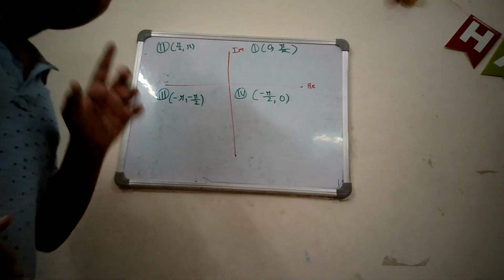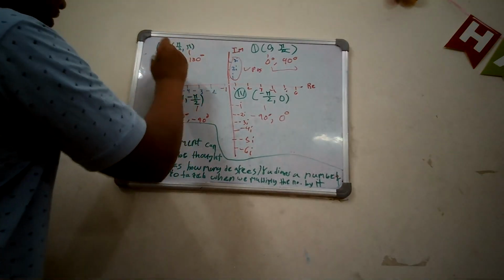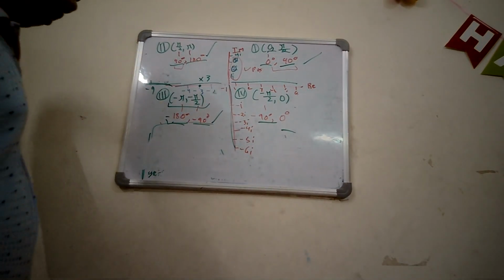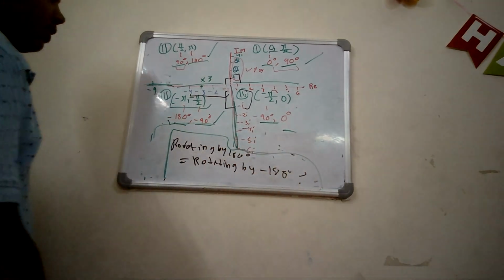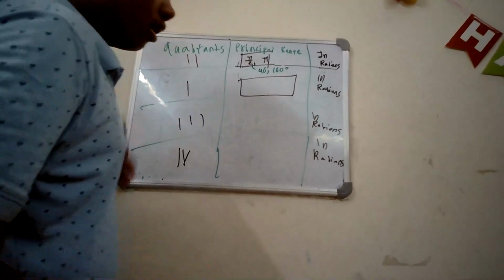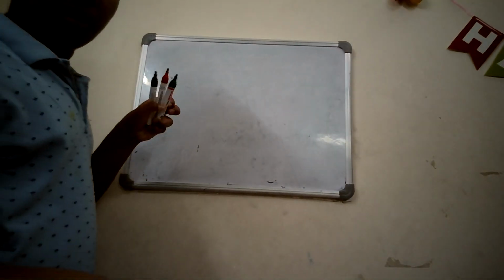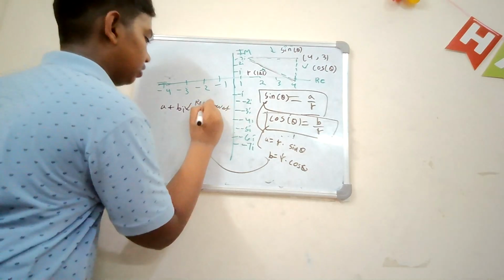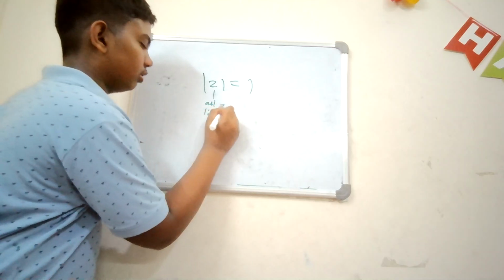Explaining The Principal Ranges Of Arg(z) + Arg Of Pure Real & Imaginary Numbers + Polar Form Proof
Hey guys! Hope yall enjoyed this video and enjoying this topic, Complex Numbers! :D, And yeah guys I did have to add on to the Argument of a Complex Number cuz there were some bonus topics I guess you could say I had to cover lol, and Yes guys I Also PROVED THE POLAR FORM! :DDD, yeah its very fascinating since it also works on the principle of the right angle triangle, and the SOH-CAH-TOA acronym, like the trigonometric functions on each side of the right angled triangle, and also the modulus of a complex number is also helpful in proving the polar form of a Complex Number.

Here are the Timelines:

0:00-25:40 *BONUS TOPICS ON ARGUMENT OF A COMPLEX NUMBER (Explaining The Principal Ranges Of Arg(z) + Arg Of Pure Real & Imaginary Numbers)

25:40-39:15 *POLAR FORM OF A COMPLEX NUMBER PROOF*

39:15 -40:09 *A BRIEF OVERVIEW (SUMMARY TYPE EXPLANATION) OF THE CONCEPT OF THE UNIT CIRCLE IN THE COMPLEX PLANE, You guys will understand in depth in the next video*

*Yes Guys I did notice a small error I made in between while I was doing this proof, but dw guys as always, it DOES GET CORRECTED not too long after cuz I catch the mistake in the video itself, just a mistake in the placement of angles ig, actually I was pretty sweaty and tired cuz it was midnight lel, I just feel energized lol, its holiday break, and yes there was some minor mistake in the argument part but its teeny-tiny, so dw yall, I correct my mistakes generally if its very obvious after some seconds when I realize it lol, the reason Im tellin yall this is so that yall dont click off the vid immediately, so everything in this and basically in my other vids ARE TRUE, + yall can see the community post for more info as well, and I DO NOT read off the internet and copy all the info guyz*

*ANYWAYS GUYZ, IF YALL HAVE ANY QUESTIONS ON THIS TOPIC SO FAR LEMME KNOW, AND YES DE MOIVRE"S THEORM , UNIT CIRCLE CONCEPT, AND I'LL ALSO SHOW THE GRAPH OF A COMPLEX NUMBER AND ITS CONJUGATE (Basically showing its relation and the difference in the graph and stuff) IN THE NEXT VIDEO GUYZ! :D

*LIKE AND SUB FOR MORE CONTENT LIKE DIS!!! :DDDDDD